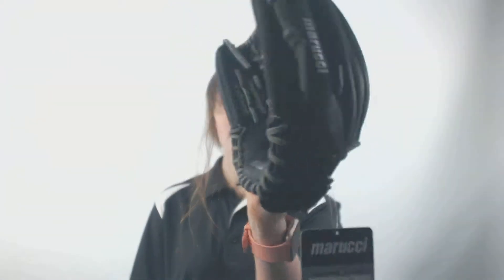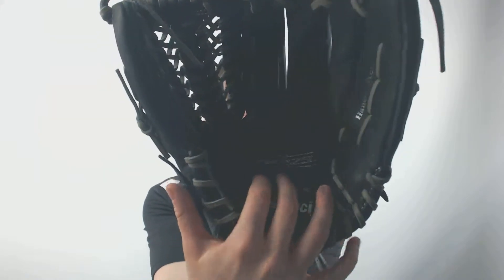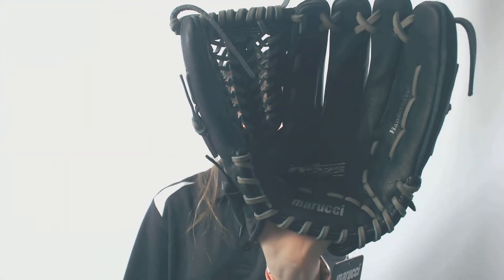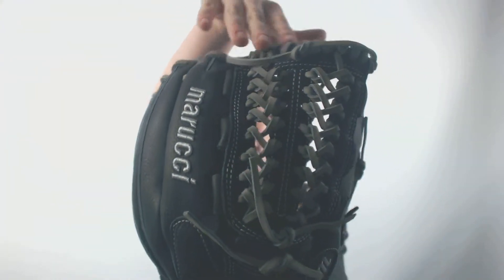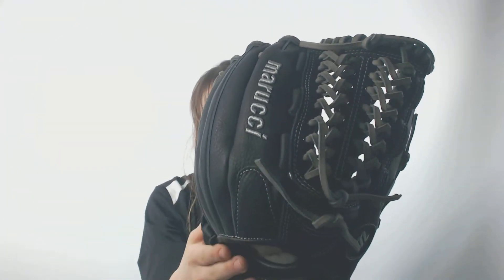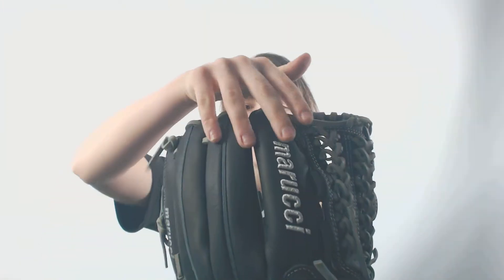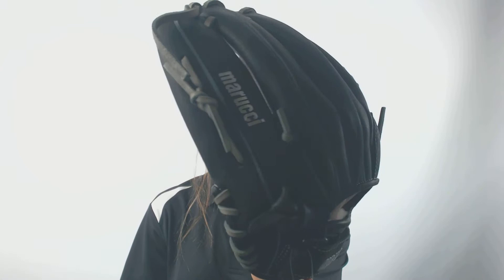Review: Marucci FP225 Series 12.5" Fastpitch Softball Glove (MFGFP125PT-BK/GY)